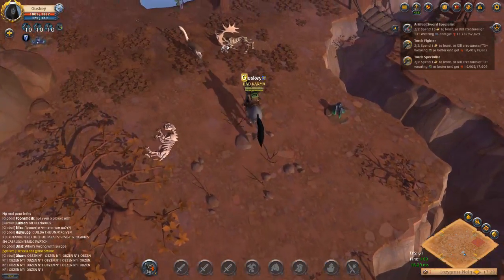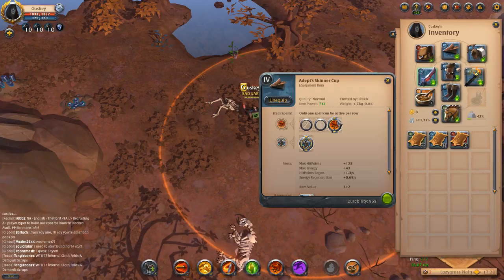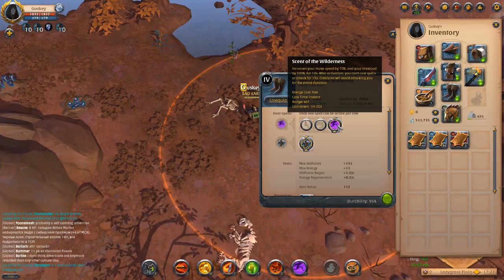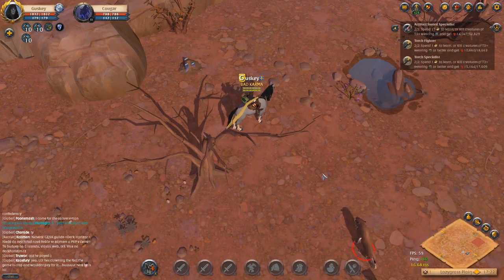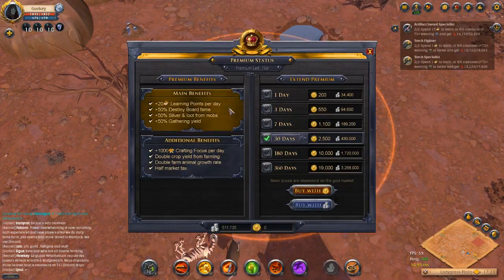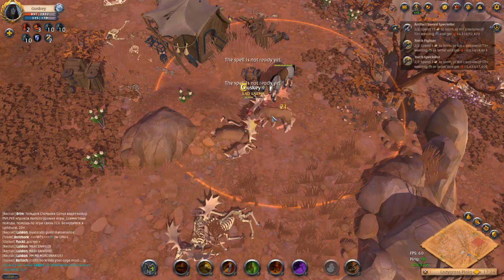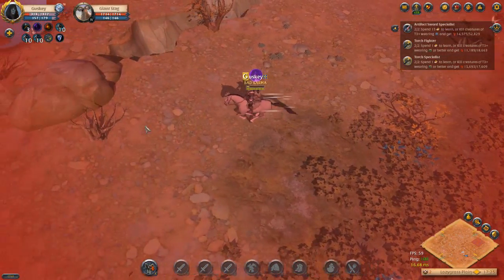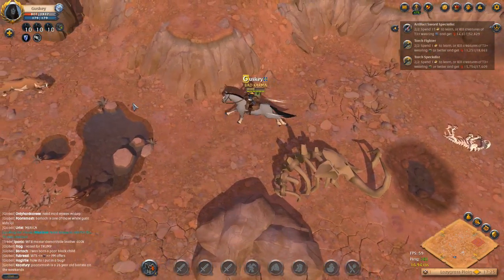Albion Online - Gatherer's Gear!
I also Stream most evenings, so please feel free to jump over and follow!